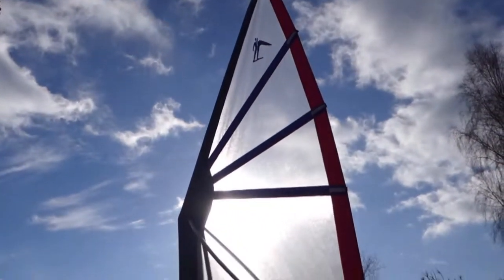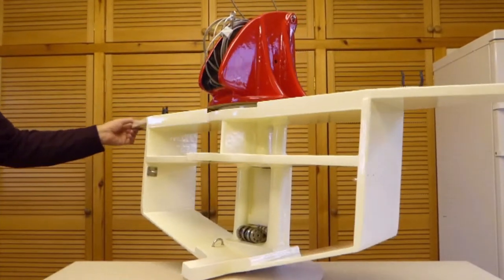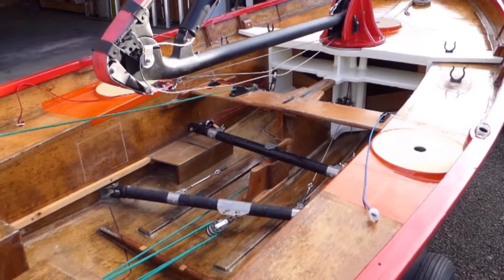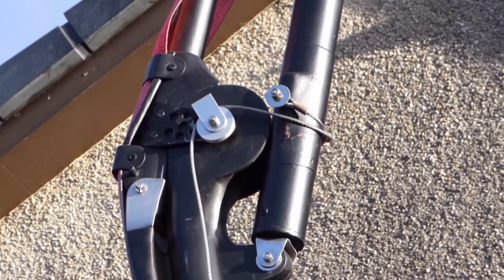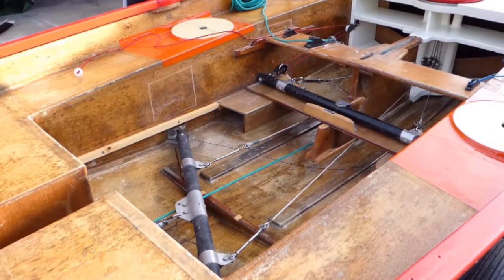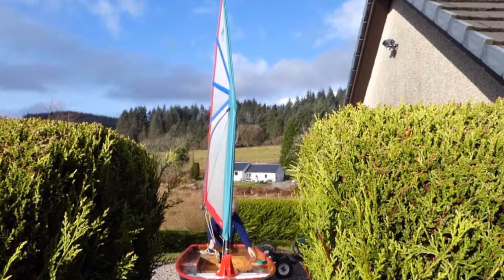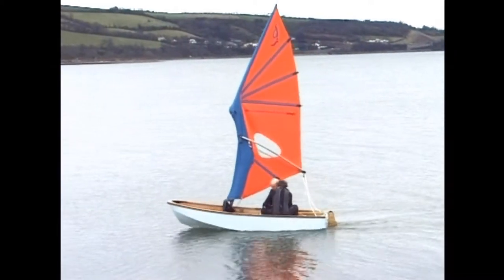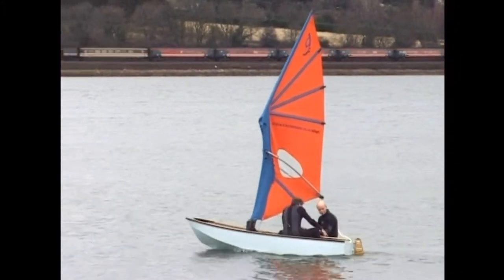Transition Rig - pronation/supination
This illustrates a rotational movement of mast segments that occurs within some versions of the Transition Rig when changing from tack to tack. It ensures that the lower half of the sail takes on the correct aerodynamic shape. Because this movement resembles the rotation of the radius and ulna in the forearm, I refer to it as pronation and supination.